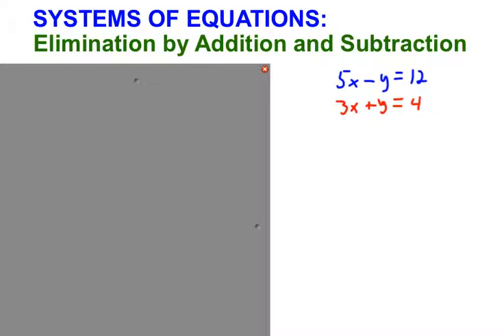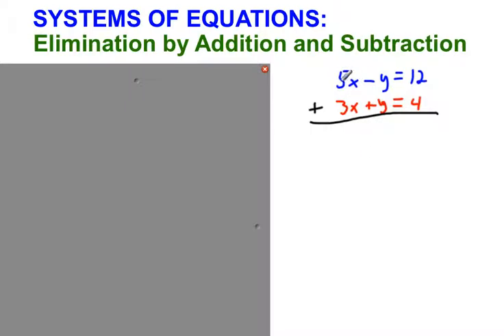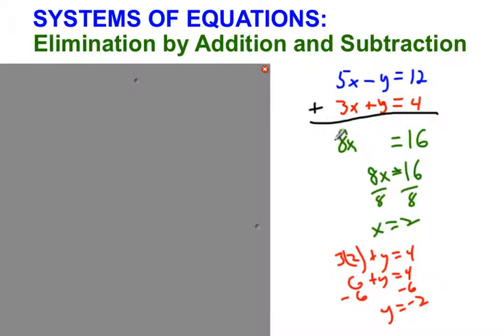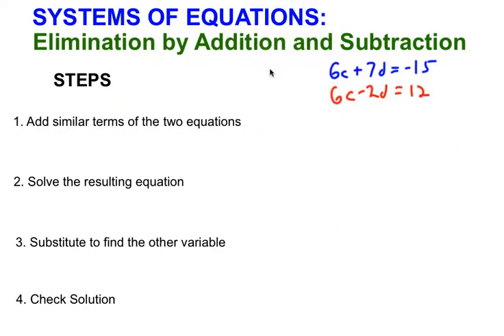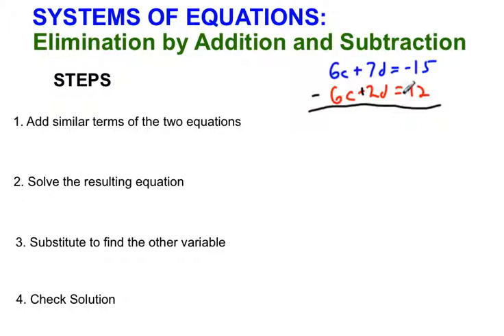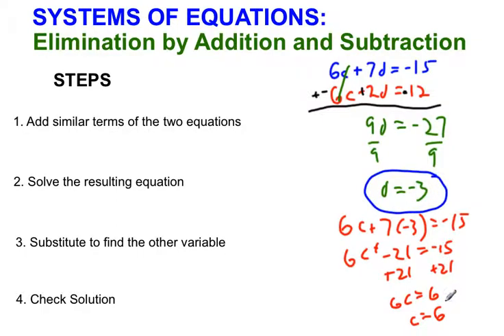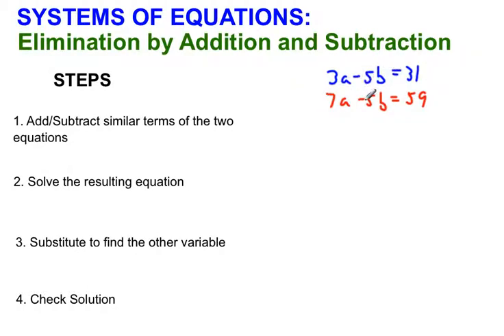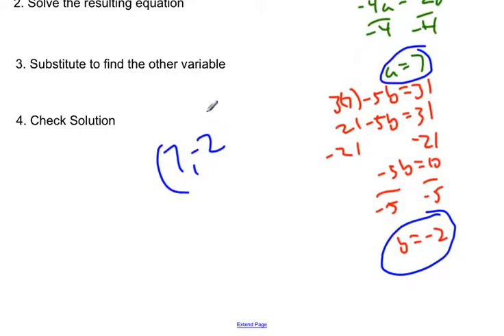9.4 Solving Systems of Equations by Addition and Subtraction